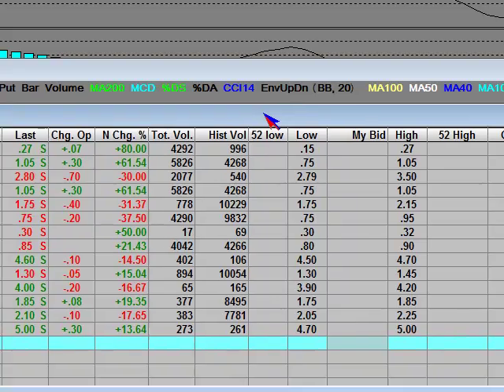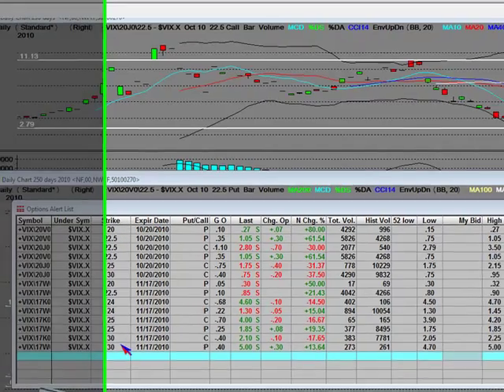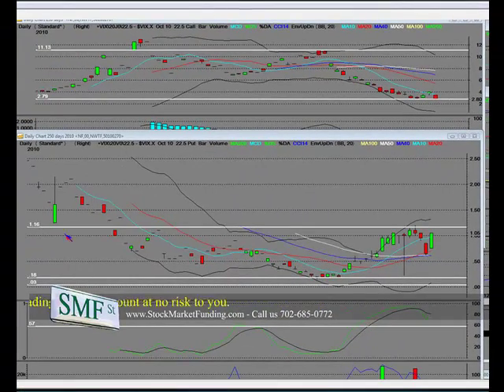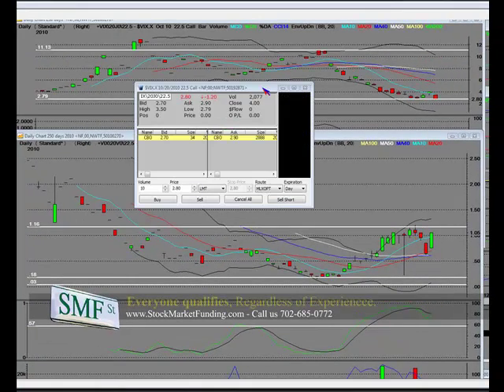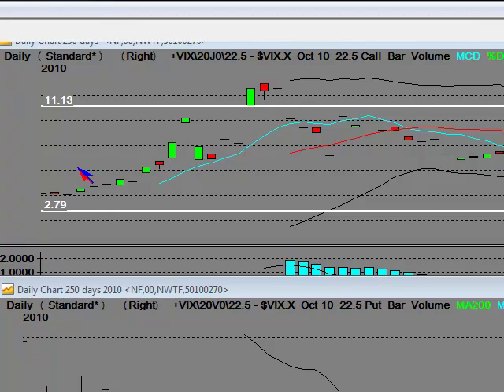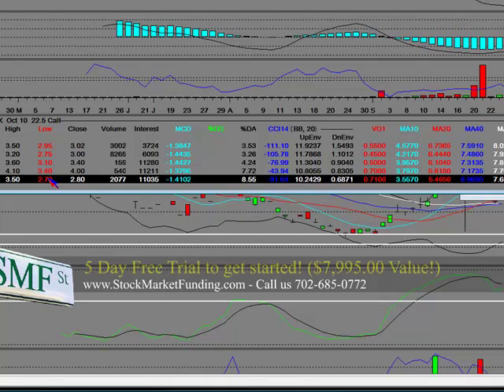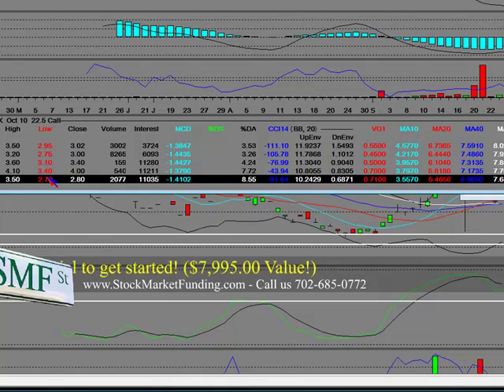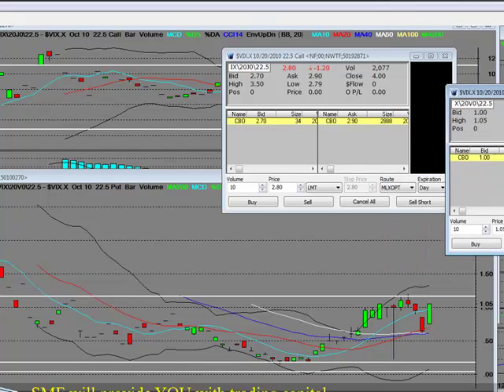"How to Trade Options" on the VIX.X CBOE Fear Indicator Training Video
Understanding Stock Market Volatility (VIX) CBOE Fear Indicator Wall Street Nasdaq 100 Index Technical Analysis Stock Market Training Video. Understanding Stock Market Volatility (VIX) CBOE Fear Indicator. Live stock market training video done on a Sunday training session. This stock market lesson is on volatility trends and how to trade them.